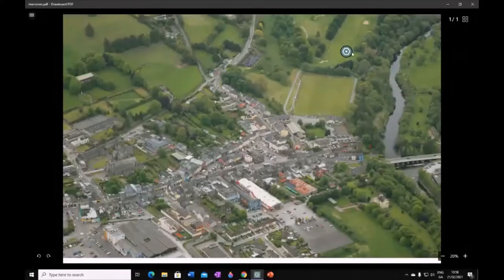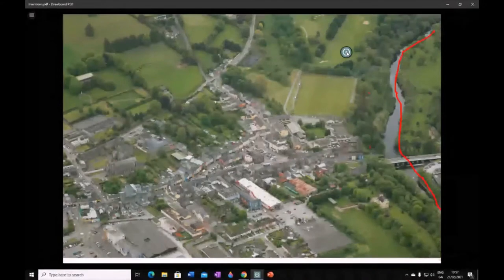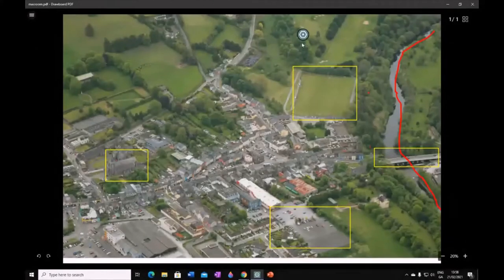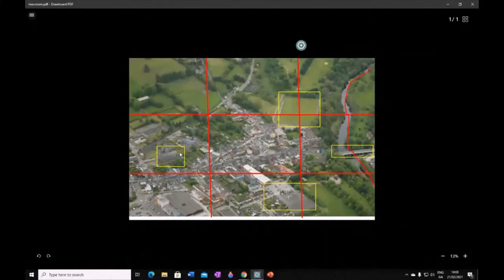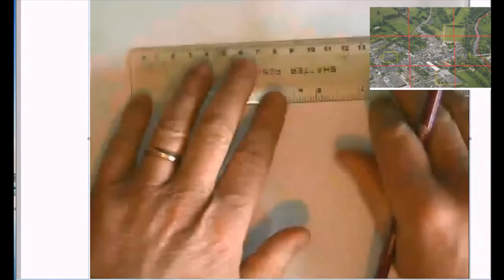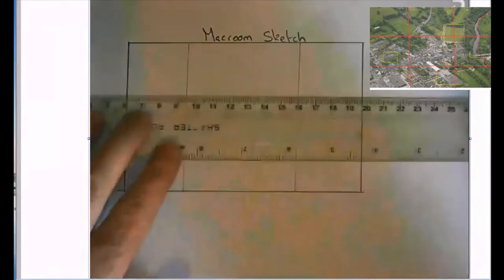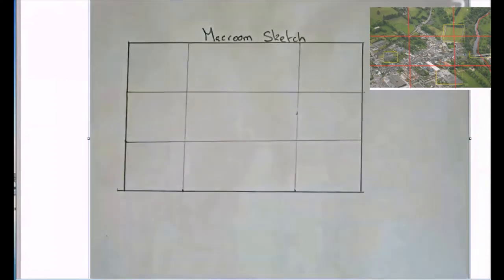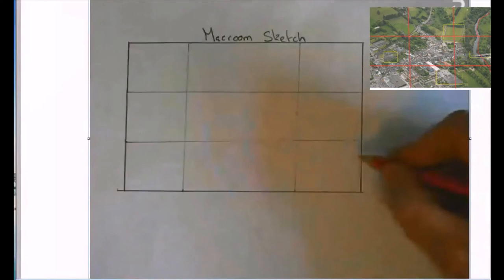REVISE: Sketching an aerial photo